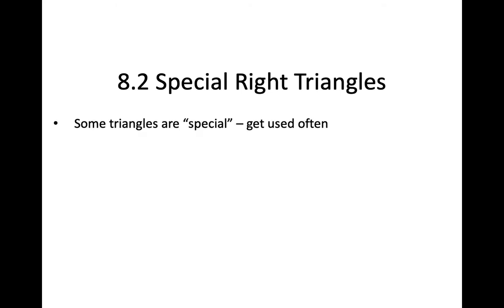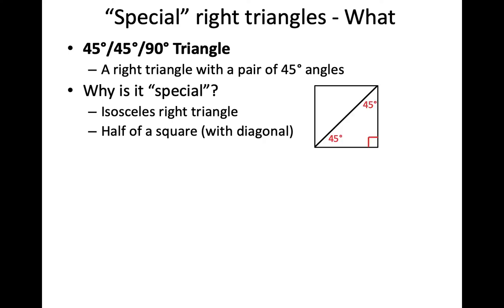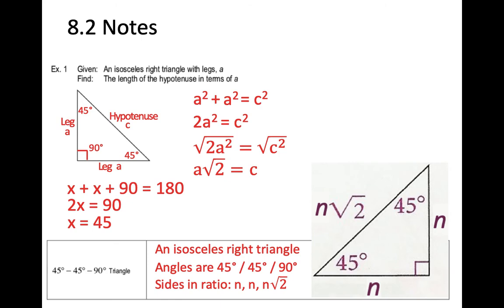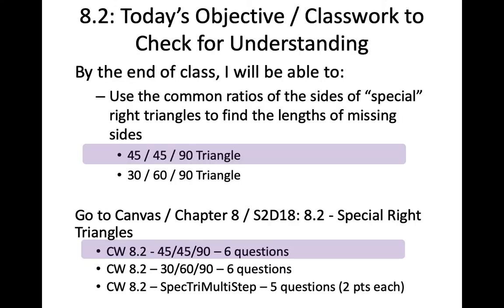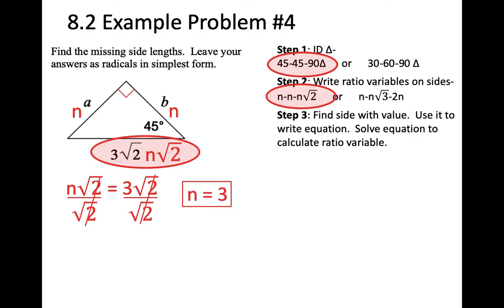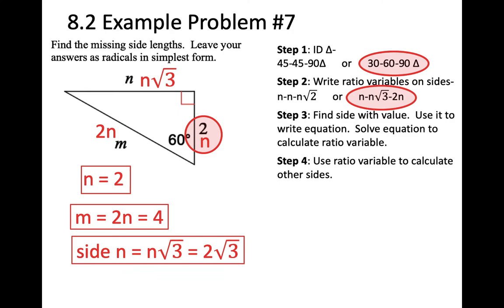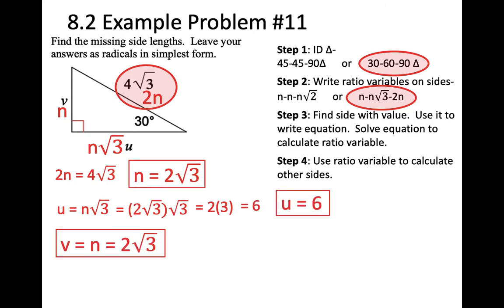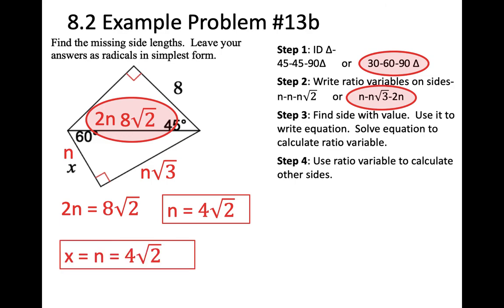8 2 Special Right Triangles